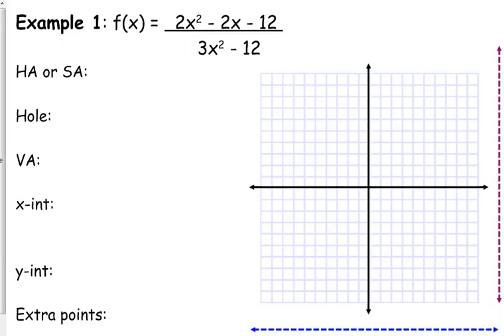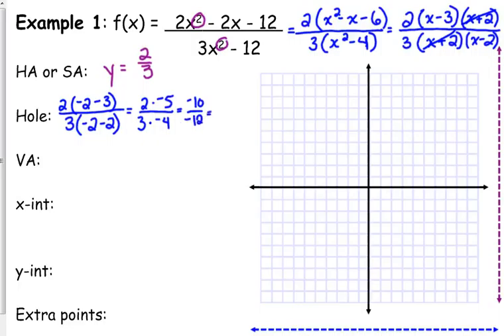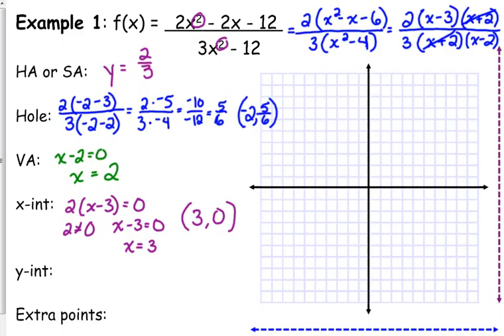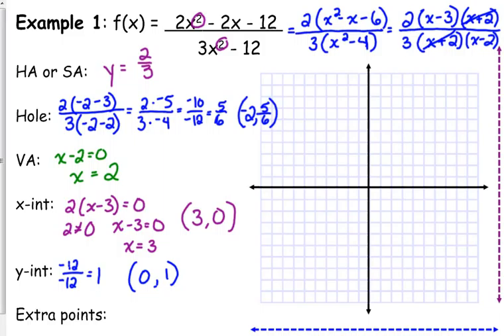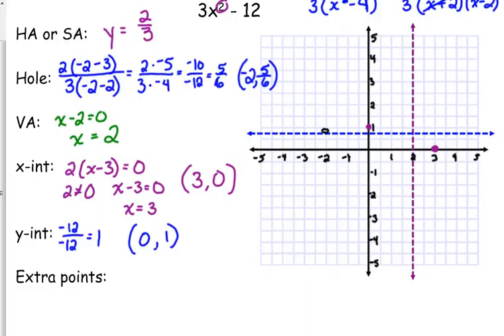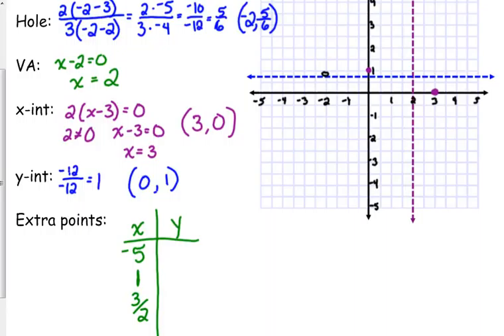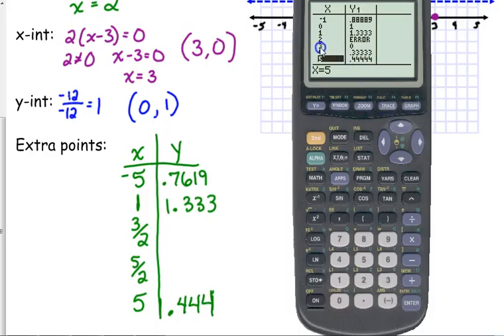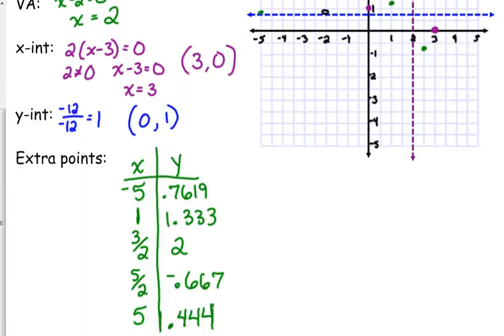Day 42 Lesson~Sketching Rational Functions Ex 1